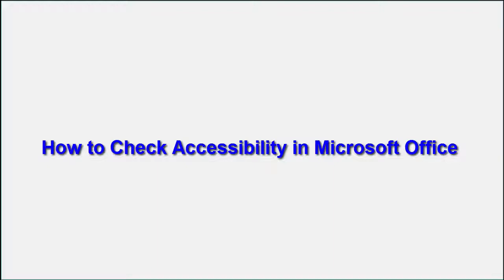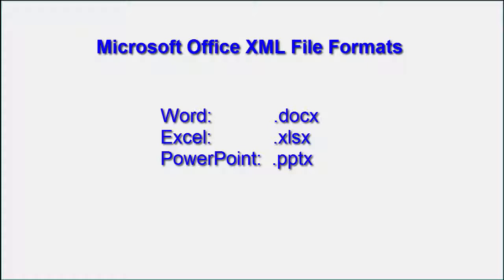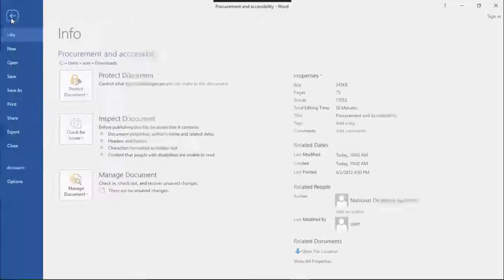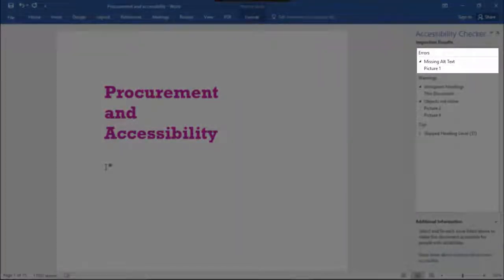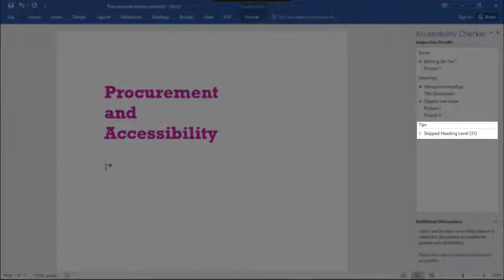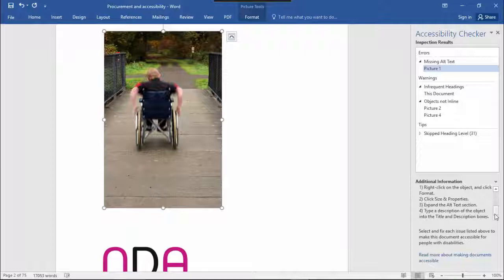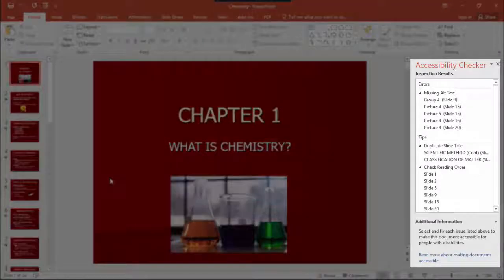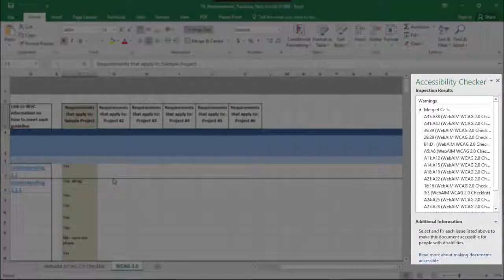How to Check Accessiblity in Microsoft Office